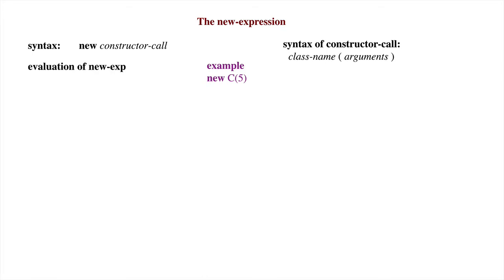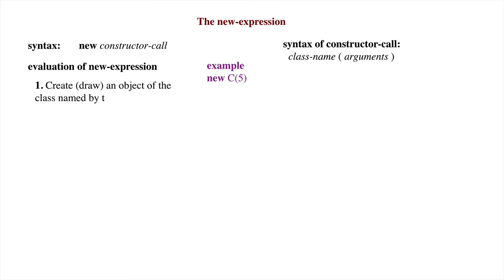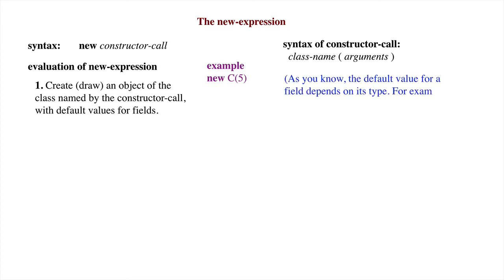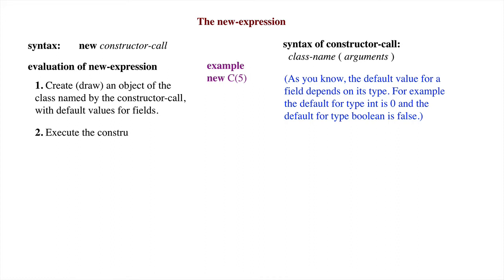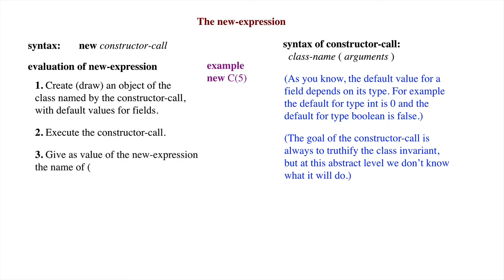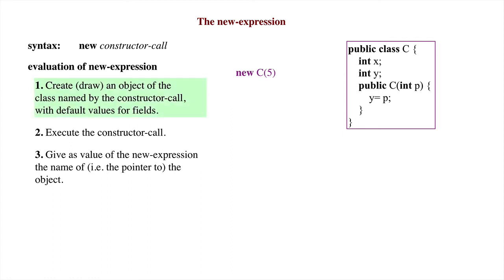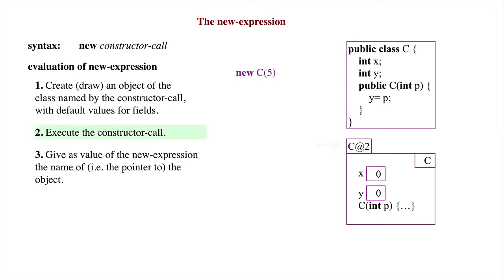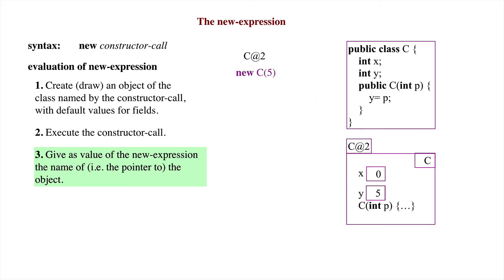ALG02. The new-expression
We define the steps involved in evaluation the new-expression. Memorize this!